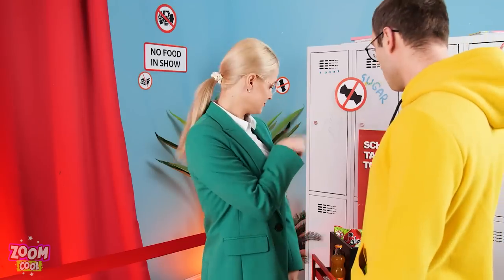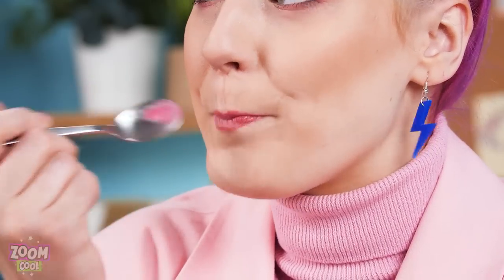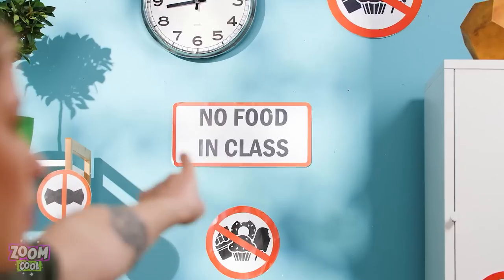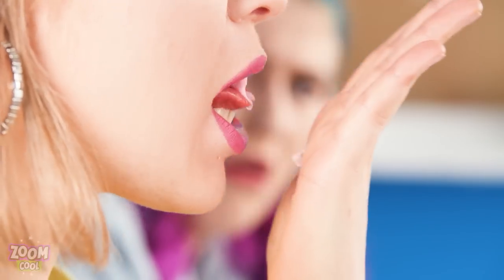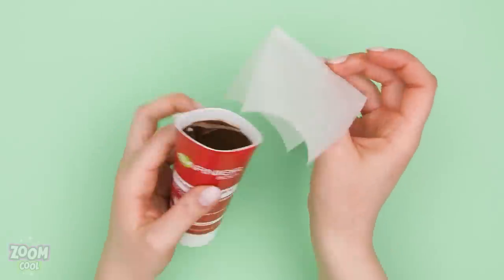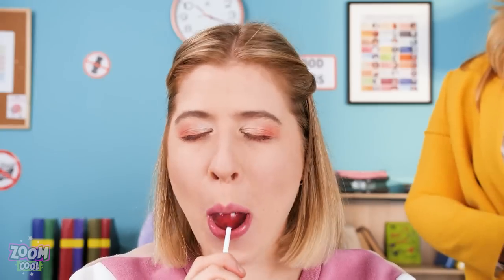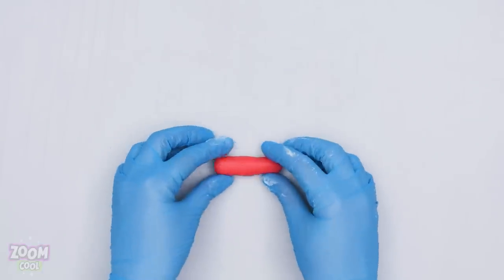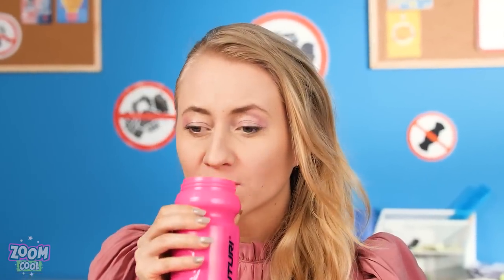Funny Ways to SNEAK FOOD INTO MAKEUP! Sneak Snacks & Candy Anywhere by Zoom Cool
Hey, sneaky Pandas! Love to look beautiful, but also feel hungry? Want to know some possible ways to solve both? Then you are in the right place! Learn how to make drinkable hair spray or lollipop lip balm! Sneak food anywhere!